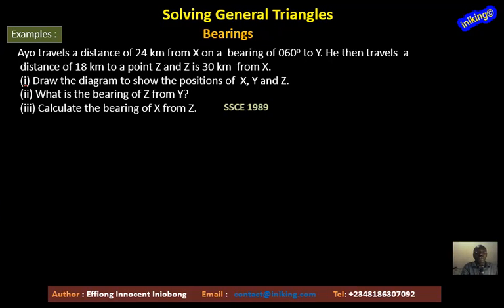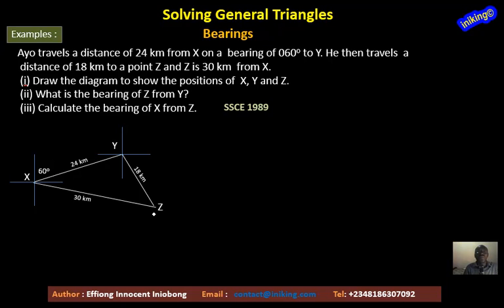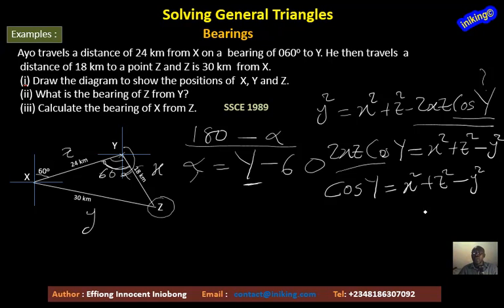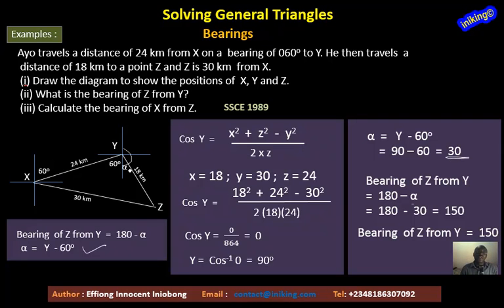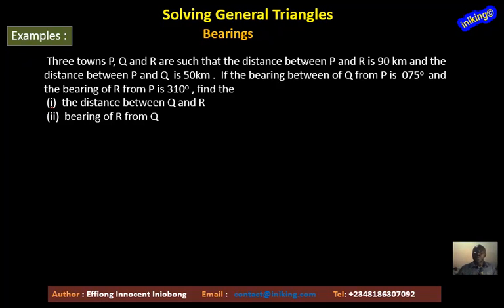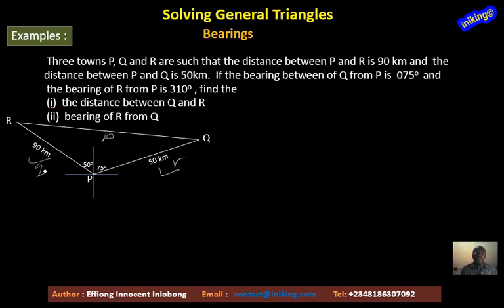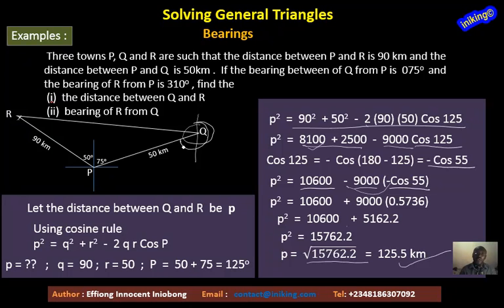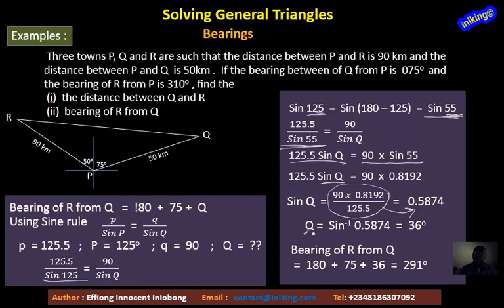Bearings 3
Bearing problems leading to non right angle triangles.
Using the Cosine rule and/or the Sine rule to solve the resulting triangle.